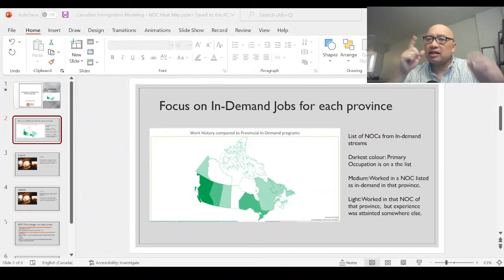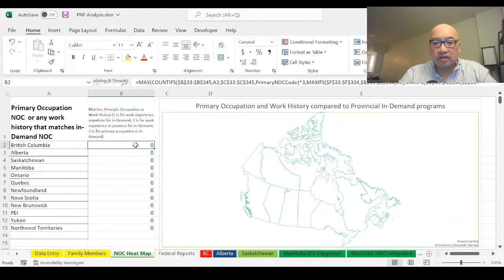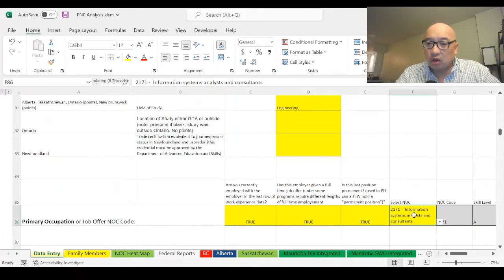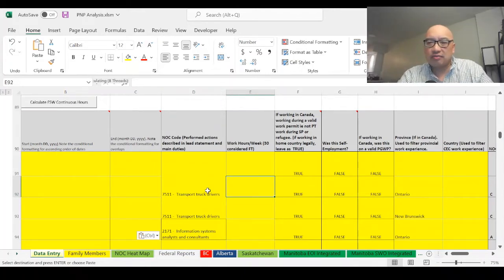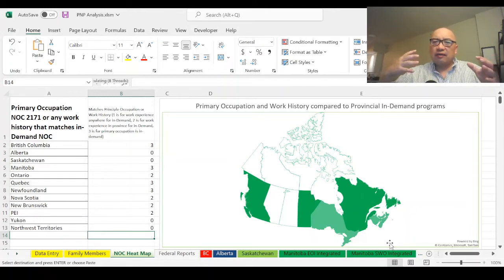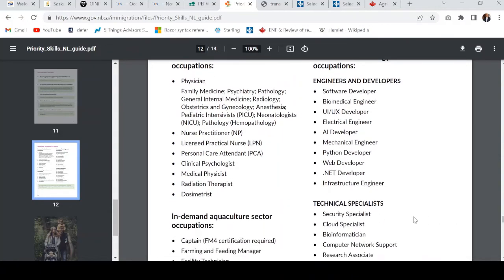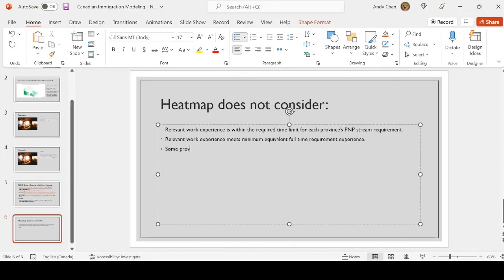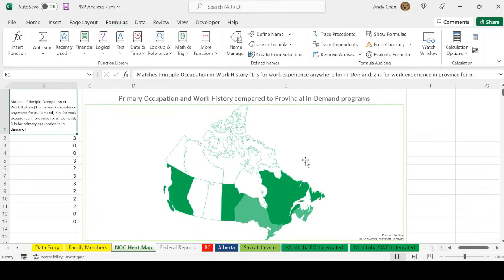Creating a NOC Code Heat Map using Excel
Re-upload. The first part of the video has some audio issues.

This video walks you through an Excel file that show an applicant's occupation NOC code and compare to different in-demand PNP streams in each province.

This video is meant for other Immigration Practitioners, however, if you are looking to submit your own PNP application, I highly recommend this course by the Immigration Institute through my affiliate link: